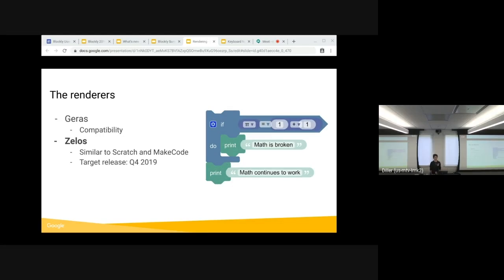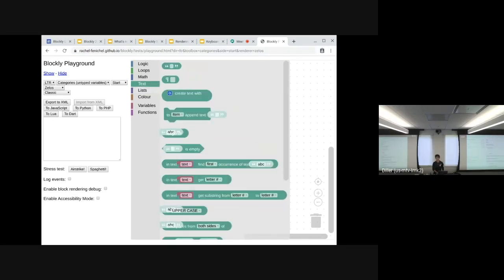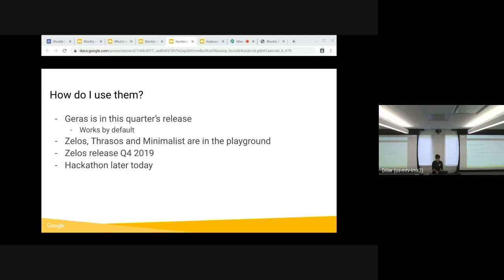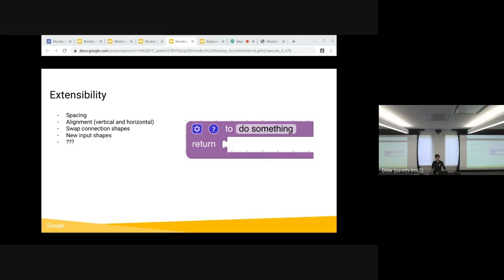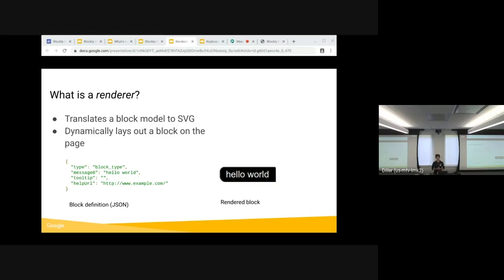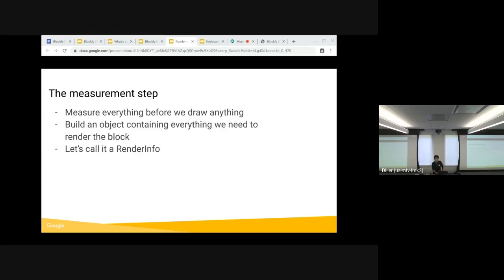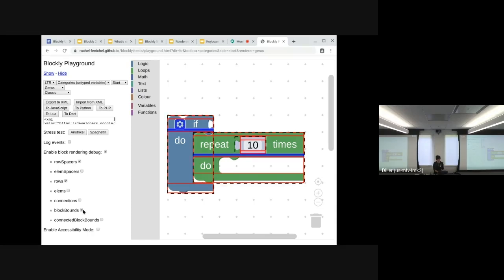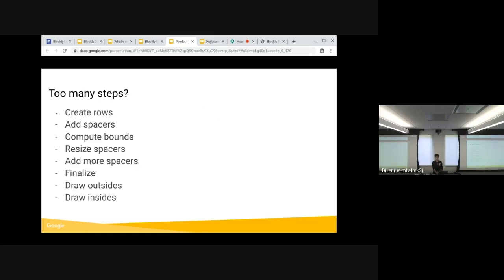Blockly Developer Summit 2019: Rendering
A Google TechTalk, 2019/10/10, presented by Rachel Fenichel.
ABSTRACT: Blockly's block rendering pipeline has been completely rewritten! Instead of a single method for all of rendering there is now a series of discrete methods which measure, position, and draw a block and all its components. Rachel dives into rendering details with examples of what's possible with the new renderer and how you can customize Blockly.  Slides

About the speaker: Rachel is a software engineer at Google and an expert in all things Blockly. She has spent the last four years working on Blockly, and she can tell you more than you want to know about cross-platform mouse/pointer event handling.

Rachel likes to bake bread, ride her bike, and curl up with a good book.